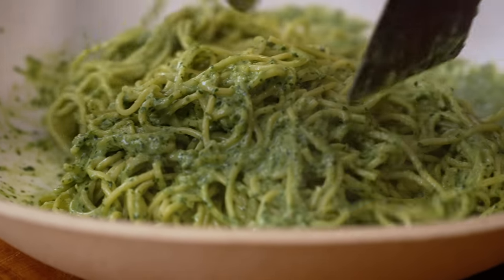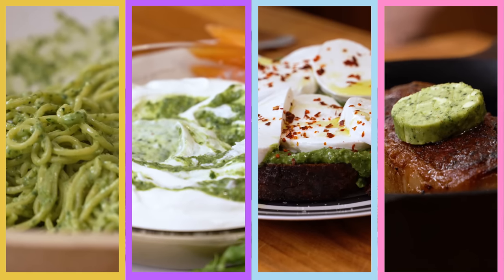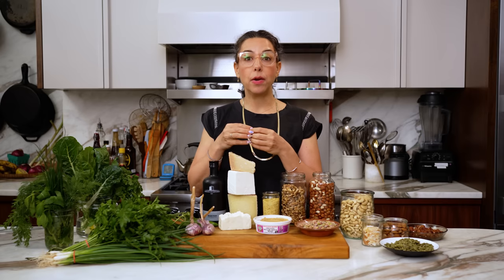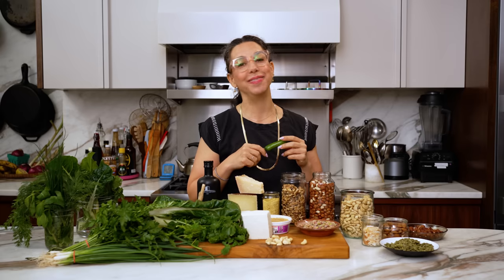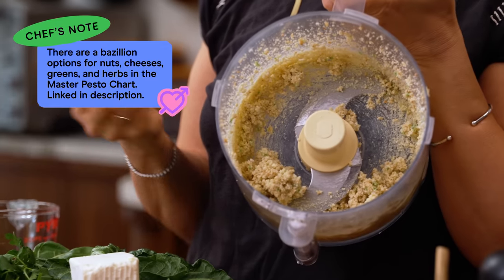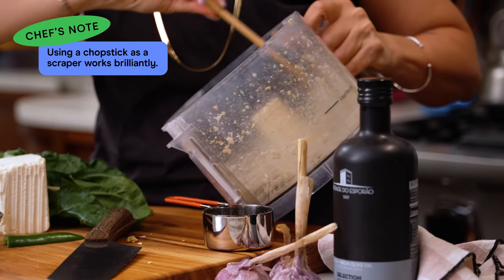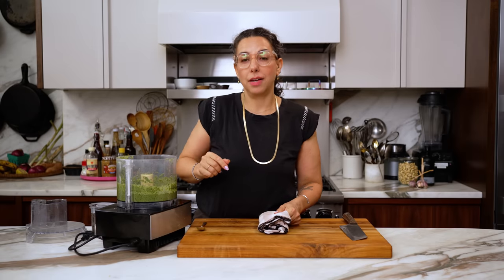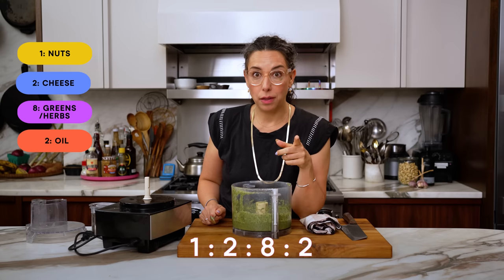Ultimate Pesto Ratio with Carla Lalli Music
Pesto is a technique, not a recipe. Once you know the ratio of the herbs, nuts, cheese, and oil that make a great sauce, the Spin Its never stop. Rather than codifying one particular combination of ingredients, the goal of the Ultimate Pesto Ratio is to empower you and encourage experimentation. Make a pesto with whatever greens, herbs, cheeses and nuts you have on hand, without having to search for a new recipe every time. This formula is the only one you need.

For the deep dive on the Pesto Ratio, the written recipe, the ultimate chart of all the Spin Its, and advice on all the new combinations you can create, go to Food Processing and download the exclusive 11-page booklet.

00:00 Intro
00:56 The O is for Options
02:54 Crowd-Sourced Combo
09:30 Three Tips for Storage
10:20 Perfect Pesto Imperfect Rhyming
11:09 Anything Is Pesto (If You Believe)

Thank you Esporão for the beautiful olive oil!